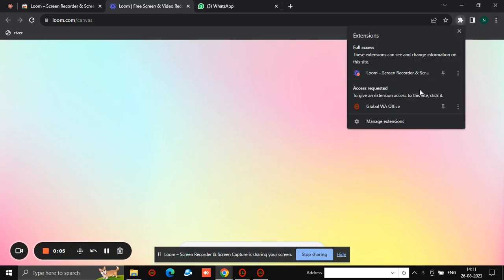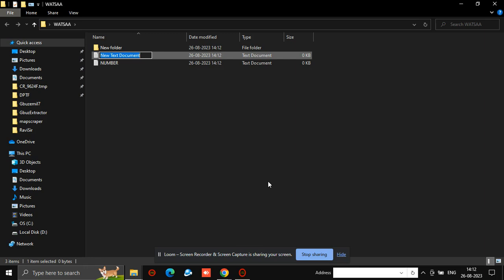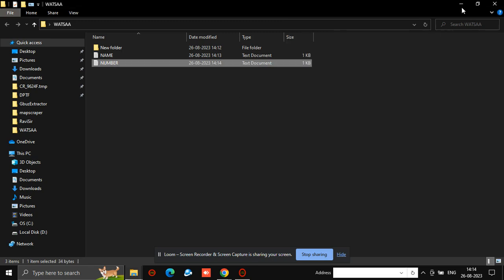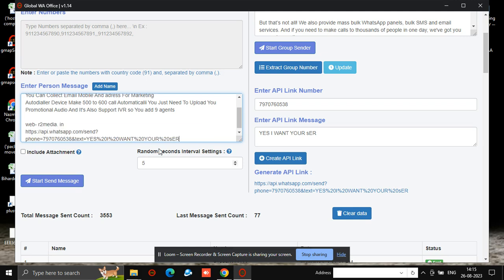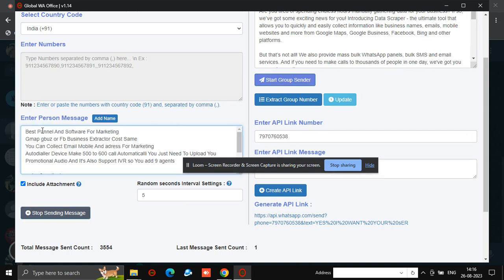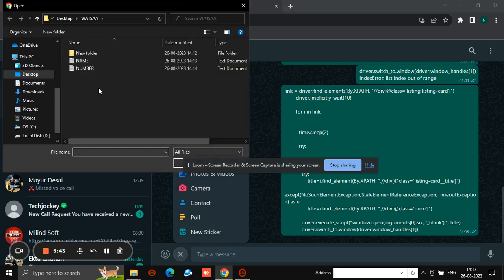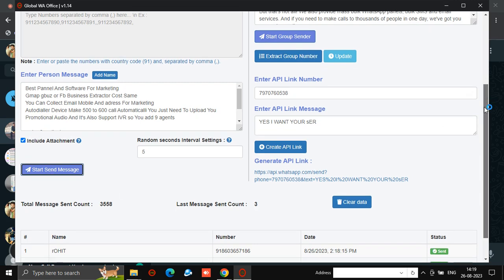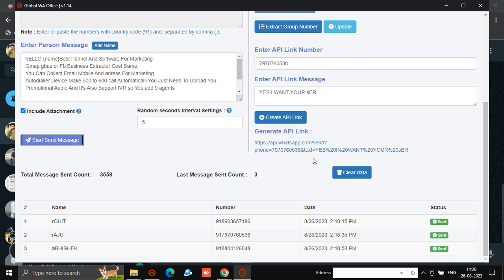Ultimate Guide to Using WhatsApp: Tips, Upload Options & Whatsapp Marketing Tricks video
In this tutorial, I’ll walk you through everything you need to know about using WhatsApp effectively. We’ll cover:

The two upload options available on WhatsApp
How to send messages with alternative names
Creating a new folder and naming your files
Using names and numbers in file names
Attaching files and sending messages to yourself
Make sure to follow along with the steps to enhance your WhatsApp experience.